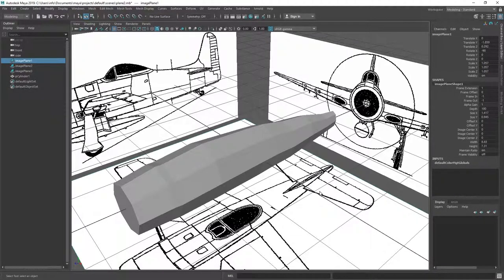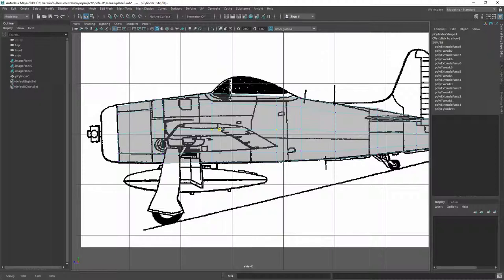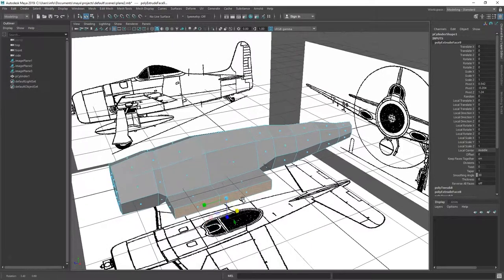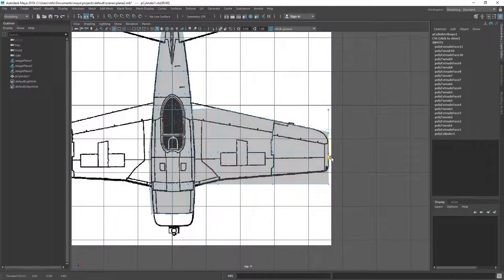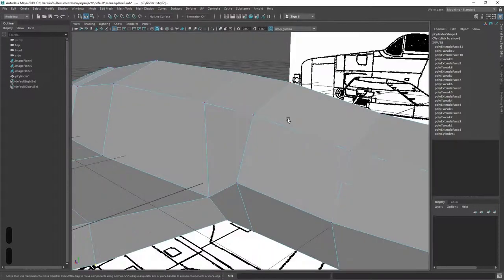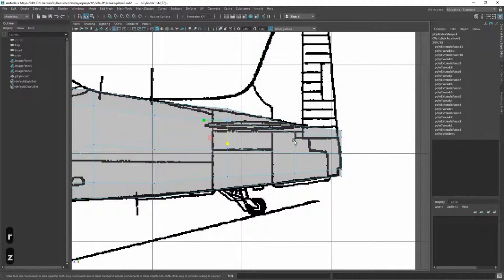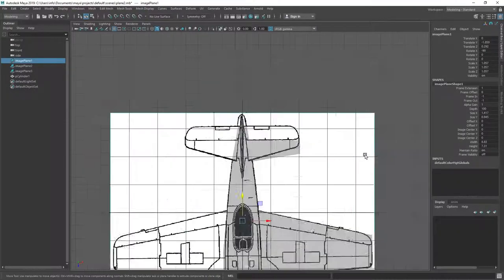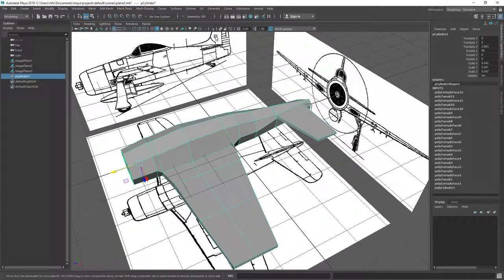Maya - Modelling - Barecat - Part 2